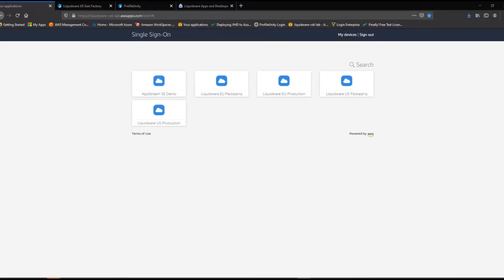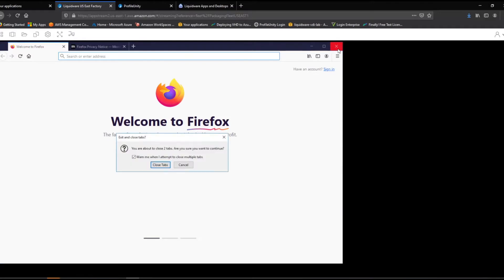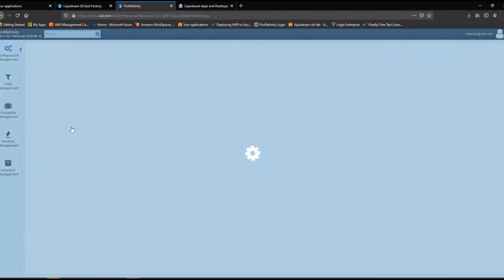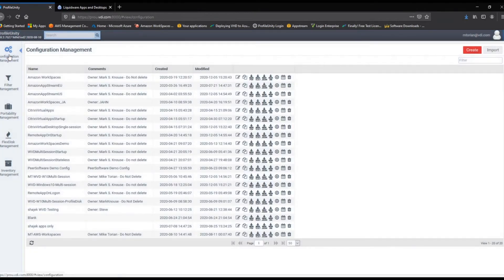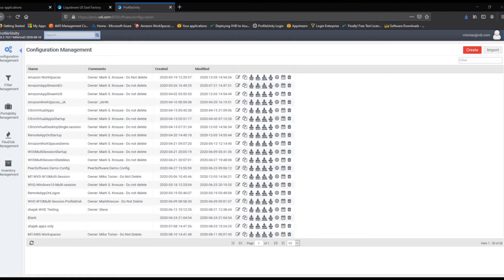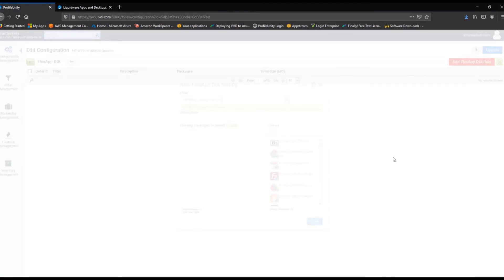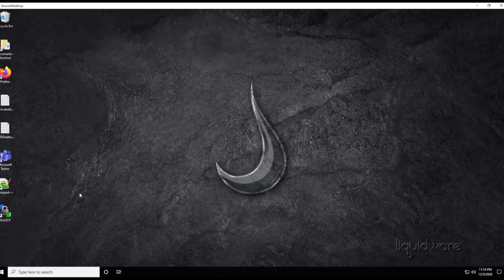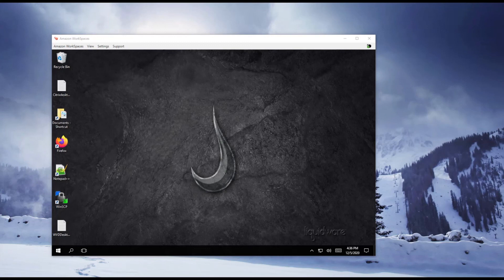FlexApp Demo: Under 7 Minutes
Check out this demo that shows you a high-level look at Liquidware FlexApp in under 7 minutes.